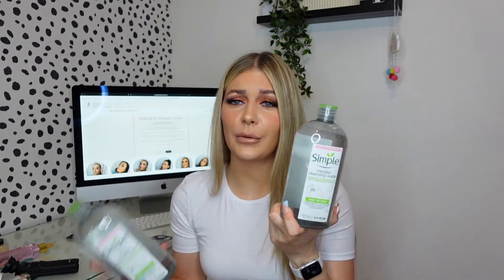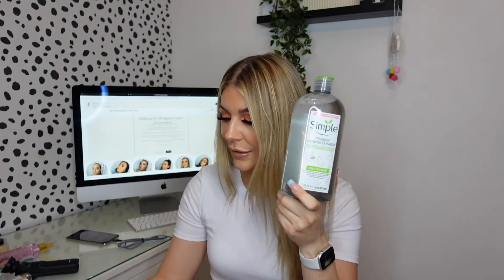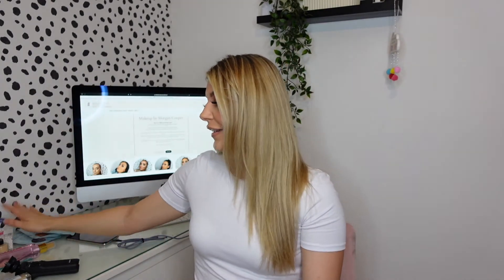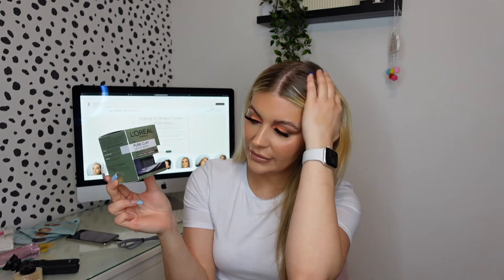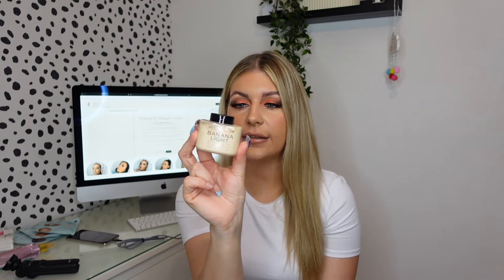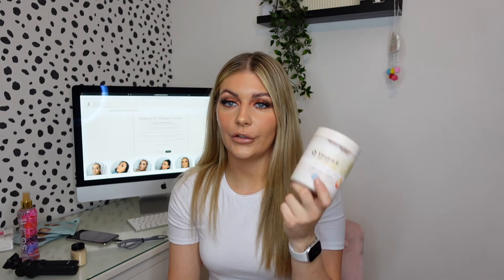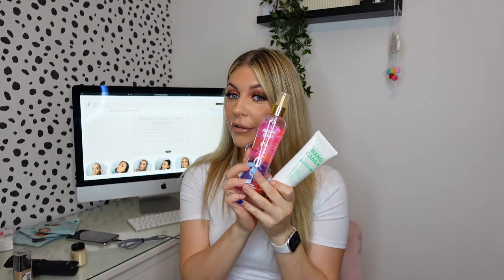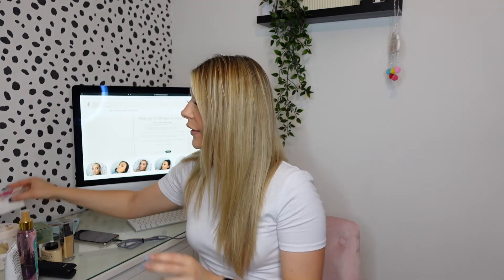I'm addicted... SUPERDRUG HAUL !! MAKEUP BY MORGAN COOPER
In todays video I will showing you what I picked up in Superdrug this week, the Haul includes Makeup, Skincare and other beauty products!